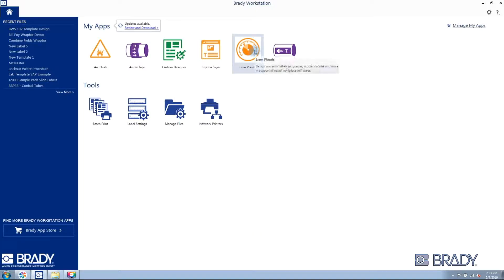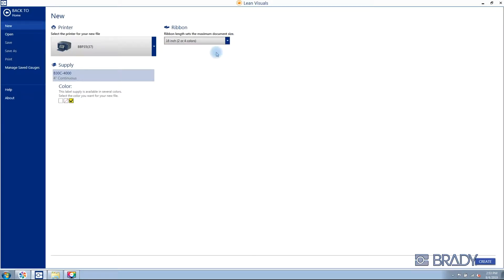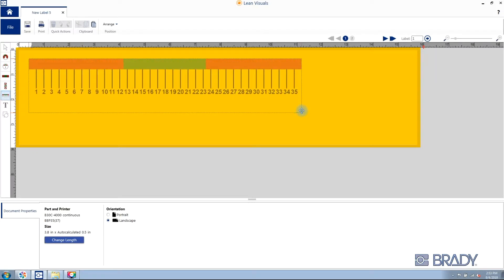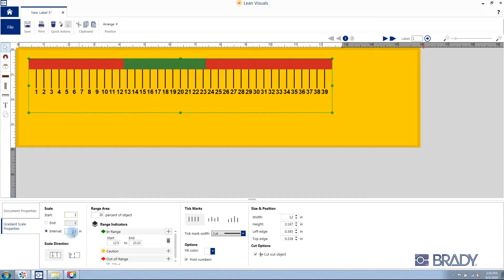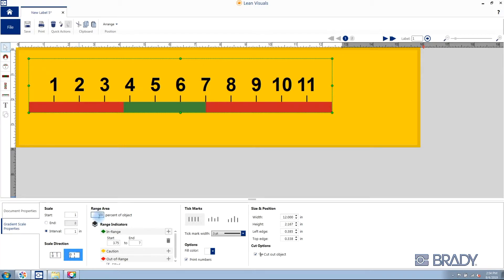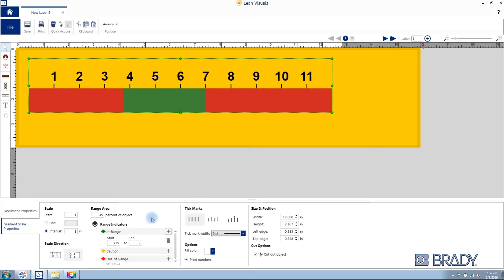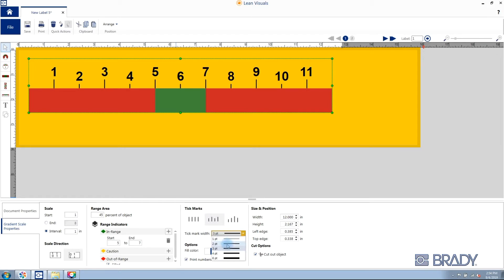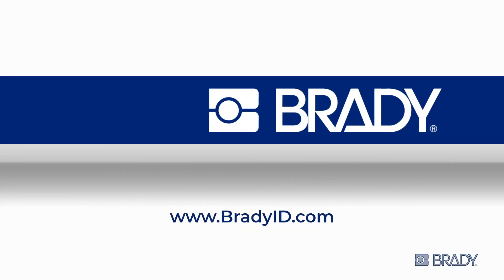How to Create a Setup Ruler Label | Brady Workstation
In this Brady Workstation tutorial you will learn how to create setup ruler labels with the Visual Workplace app, which is part of the Safety and Facility Identification Suite.